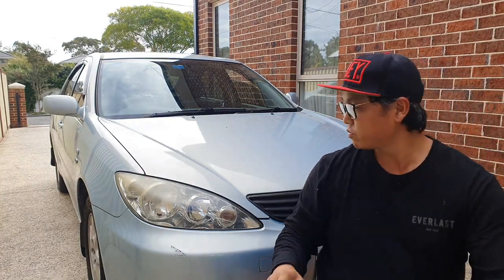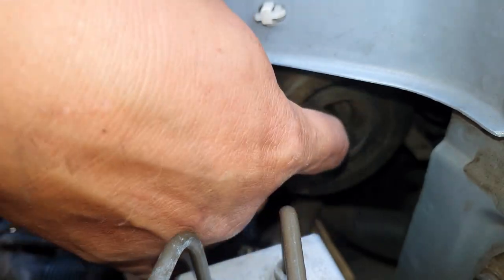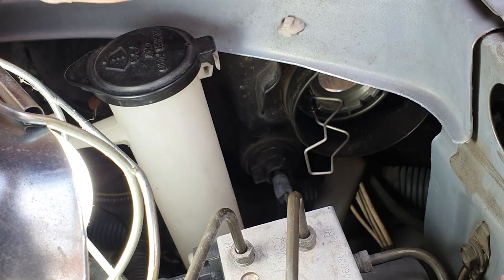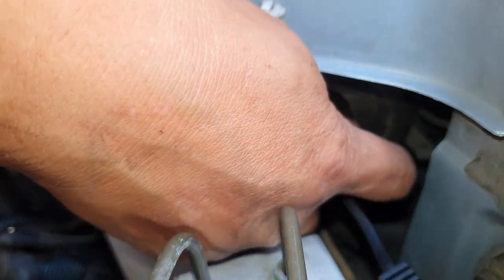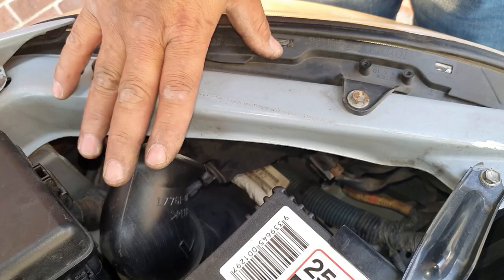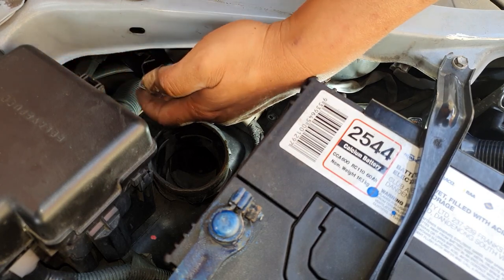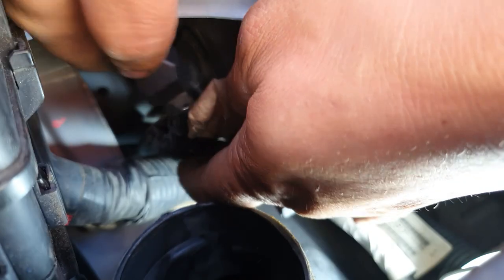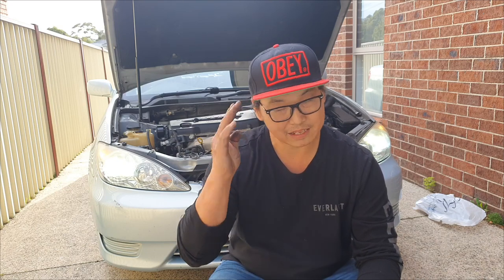toyota camry low beam h4 auxito led bulb install.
heres some links to the bulbs
h4 auxito led 6000k bulbs
h4 auxito led bulbs

W.U.G.A.W.B
life hacks
tips and tricks
d.i.Ys
fixes

sincerely

mikeyz vlogz

PLEASE NOTE